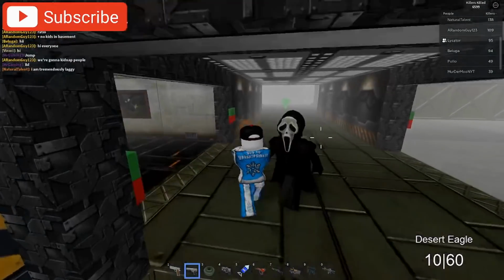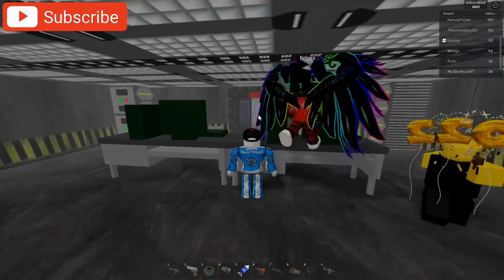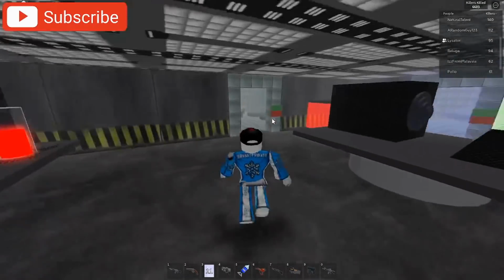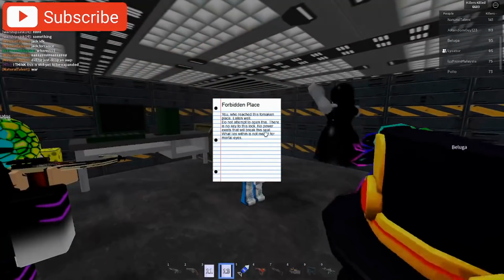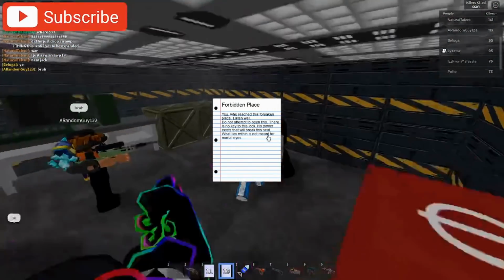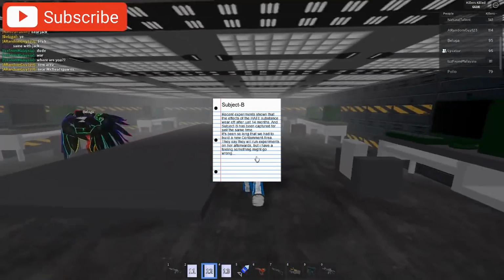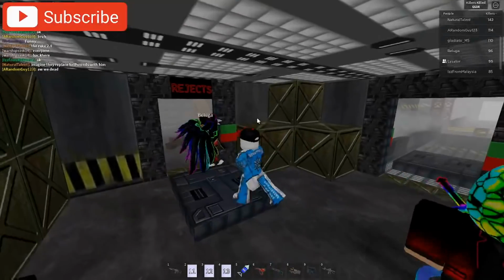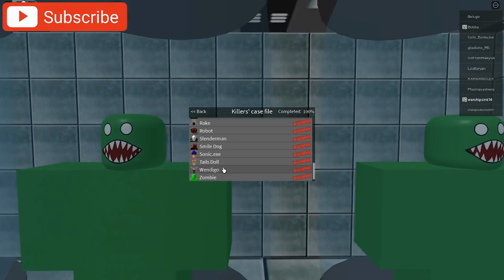NEW LAB Leak! Major Update! Roblox Area 51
Hello Everyone! Today I show you the new MASSIVE Area 51 Update! This shows the addition the huge laboratory area in Area 51 and other weapon changes. I hope you enjoy this video, I put a lot of effort into this one! I show you all of the three new paper locations and the two new killers & three new guns! This update is insane and I cannot wait for this to come out on public servers! This is the 35th leak video on Survive And Kill The Killers In Area 51!

[Music]
Track 1/Outro: OVSKY - Way To You